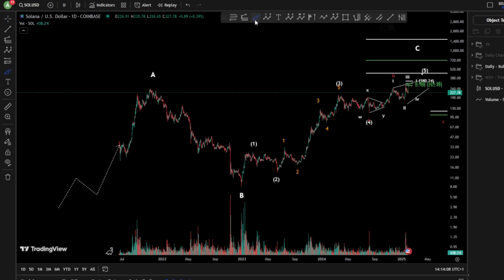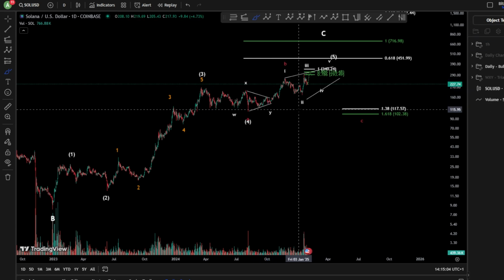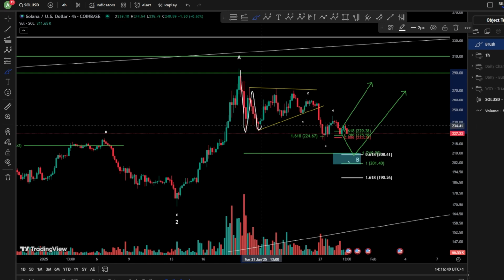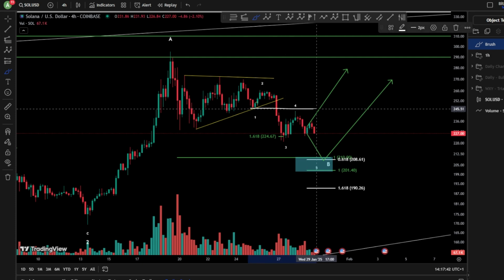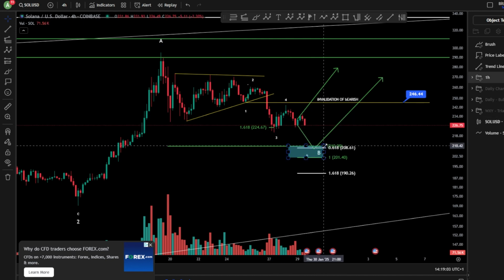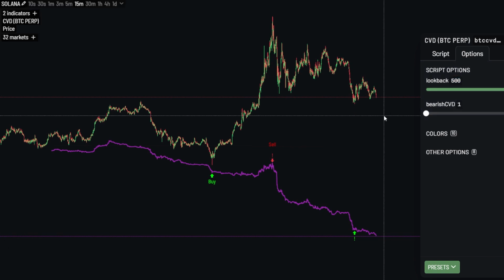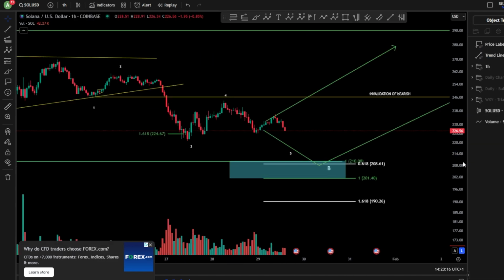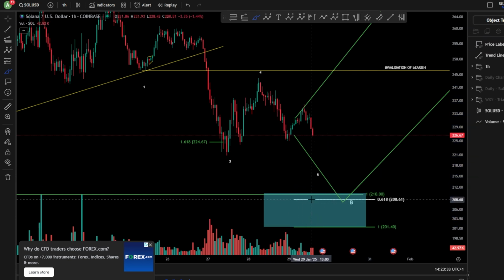Solana (SOL) Critical Price Action | Is a Bullish Breakout Coming? | Elliott Wave Analysis